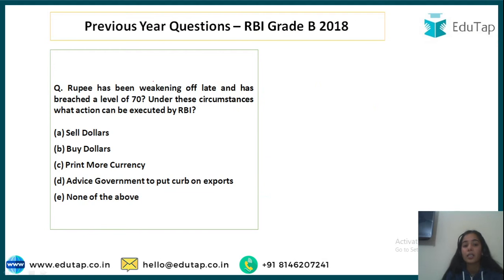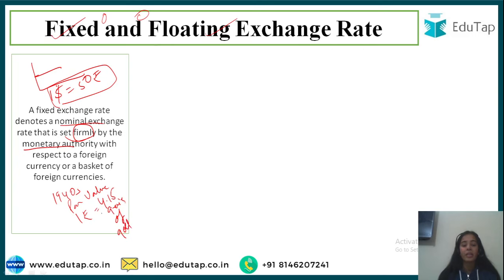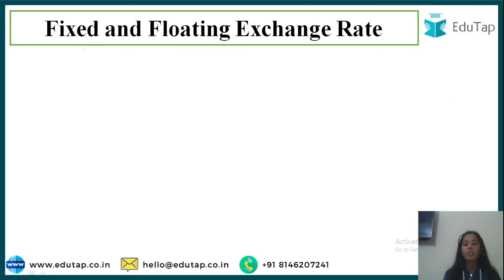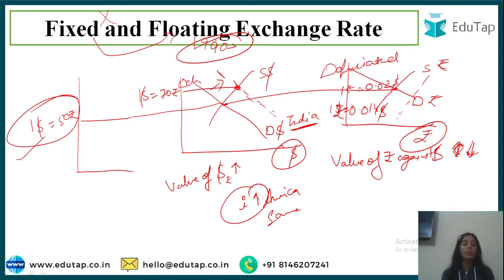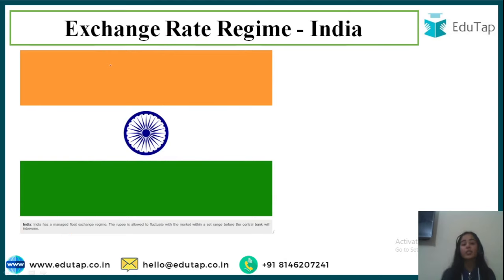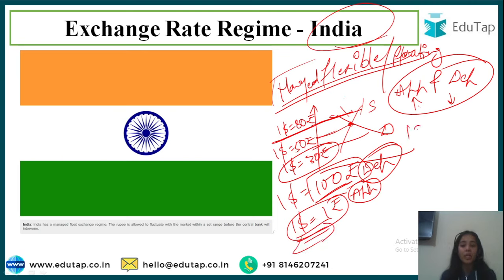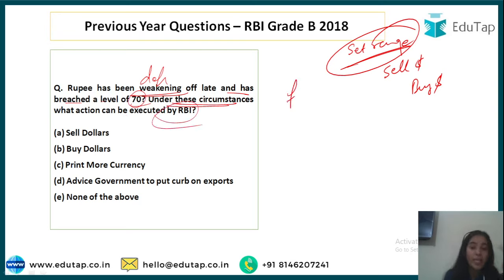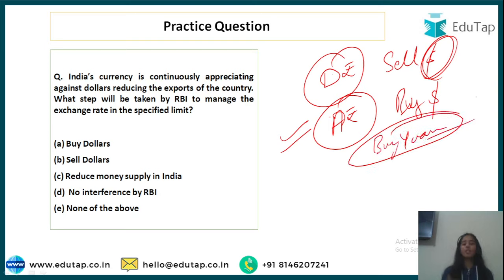Foreign Exchange Regimes in India | Finance & Economics for RBI Grade B and SEBI Grade A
Here is the link to PDF of this session -

In this session, we will be discussing Foreign Exchange Regimes in India for RBI  Grade B & SEBI Grade A Examination

Must watch session on: Foreign Exchange Determination Flexible Exchange Rate, Floating Exchange Rate, Managed Floating Rate, Flexible Exchange Rate for RBI Grade B and SEBI Grade A:

5000 MCQ Master Course for SEBI Grade A Legal Officer Exam